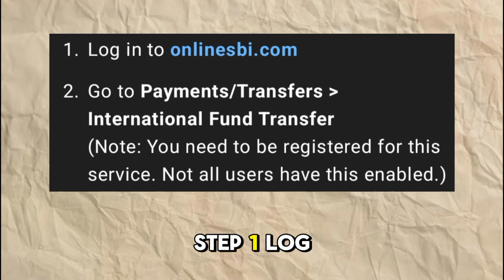How to TRANSFER MONEY FROM SBI TO UK BANK ACCOUNT (EASY WAY)